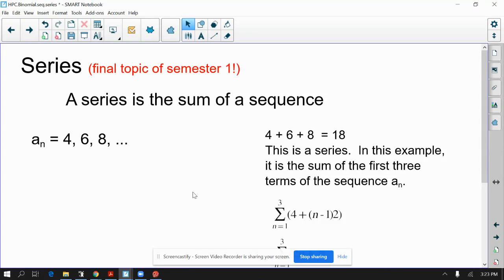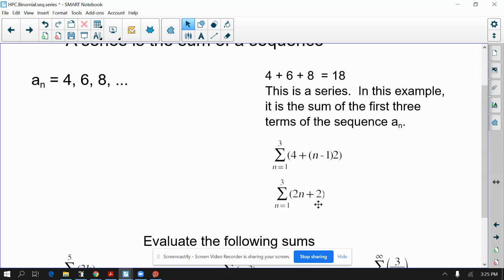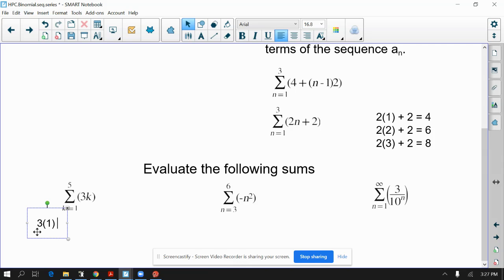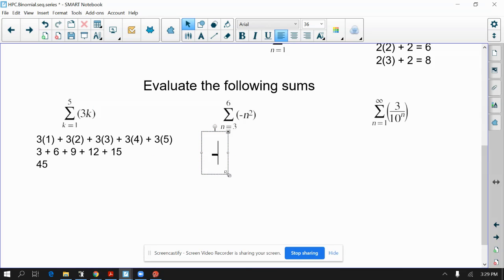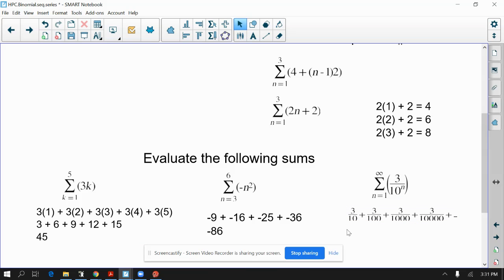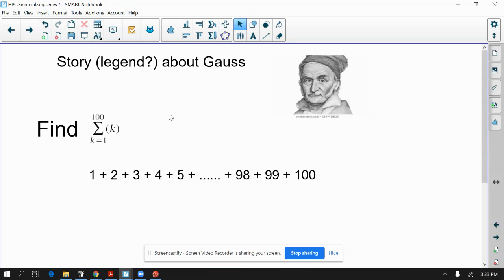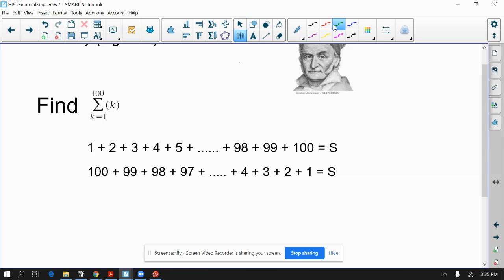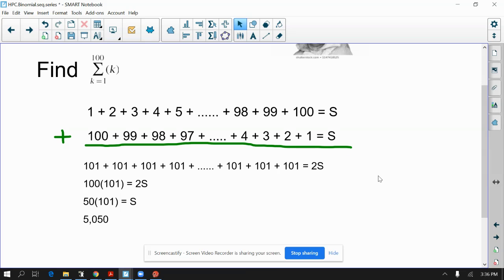HPC: Series (part 1)